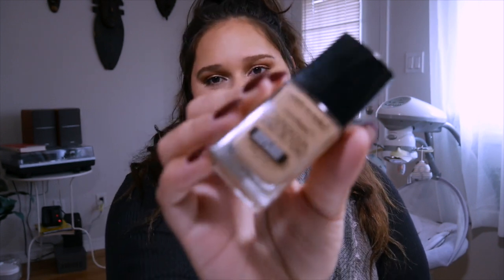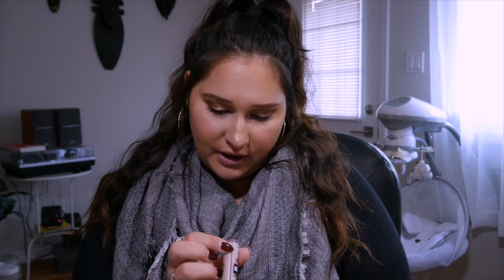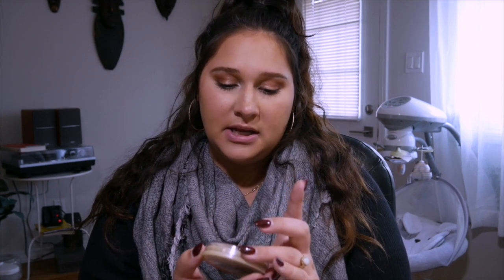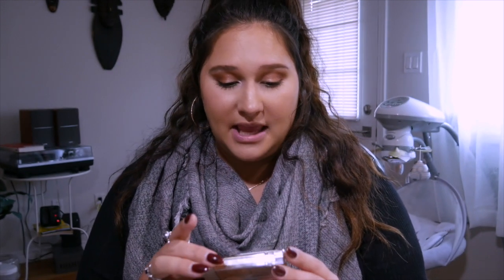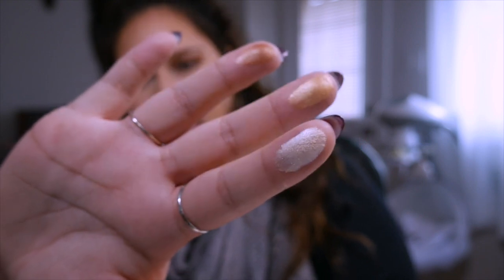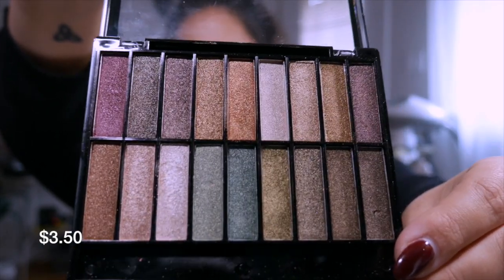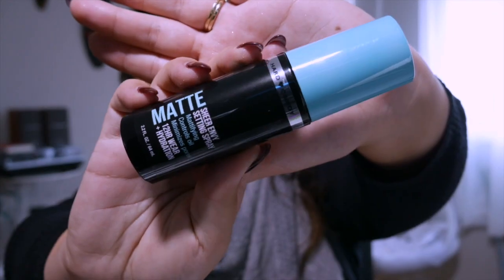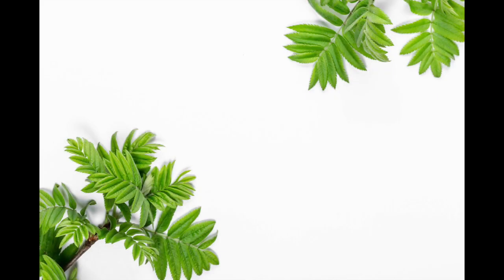Drugstore/Dollar Store Makeup Faves